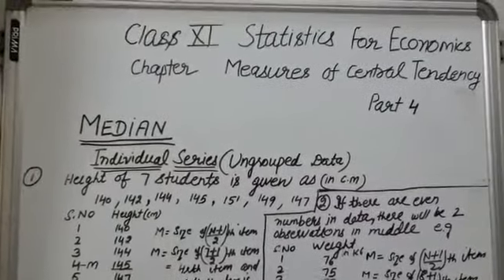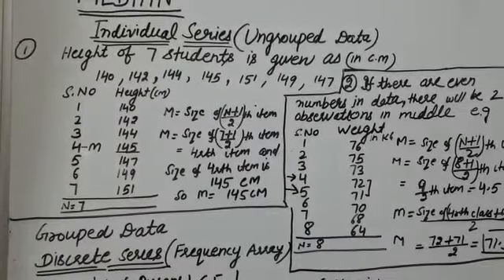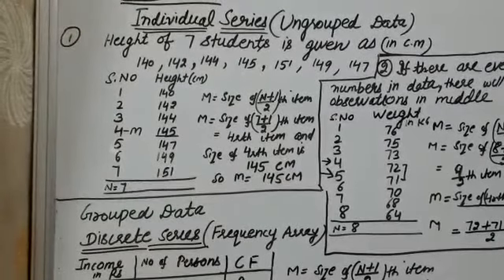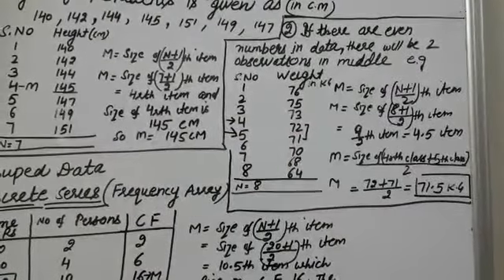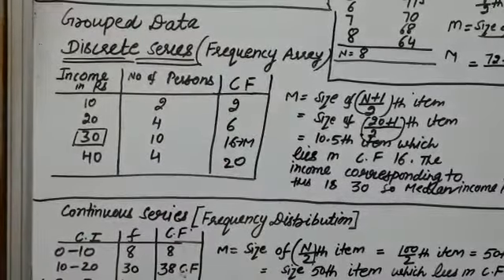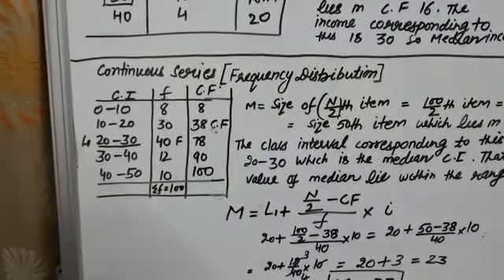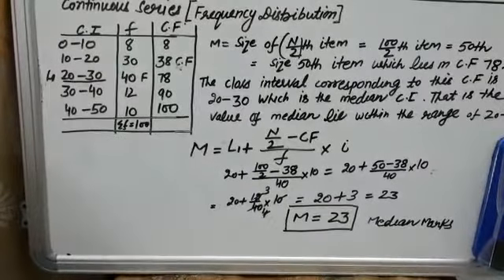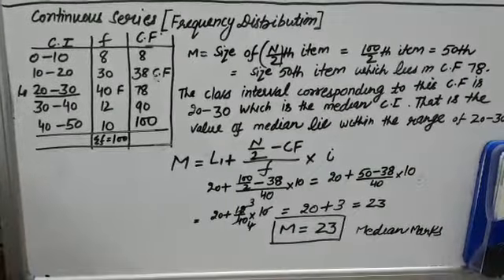Class XI Statistics for Economics chapter Measures of Central Tendency part 4